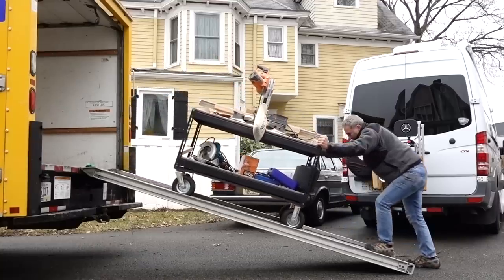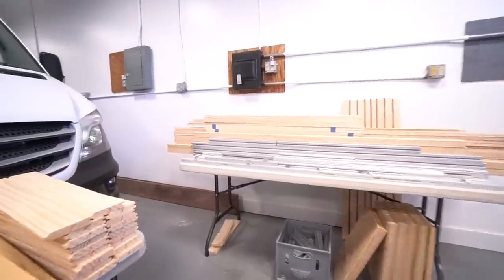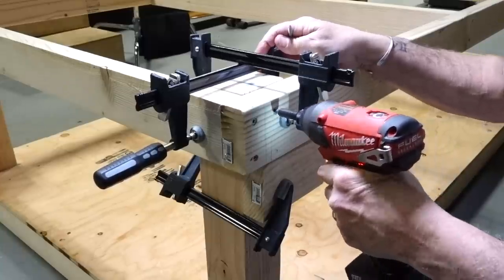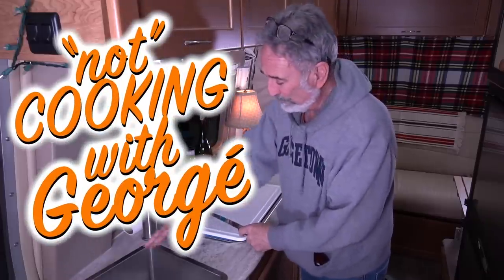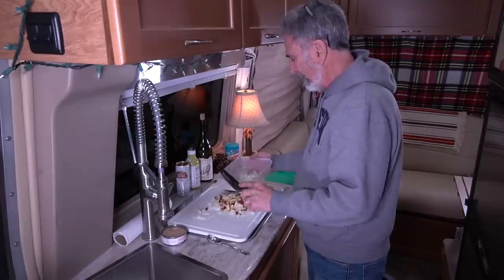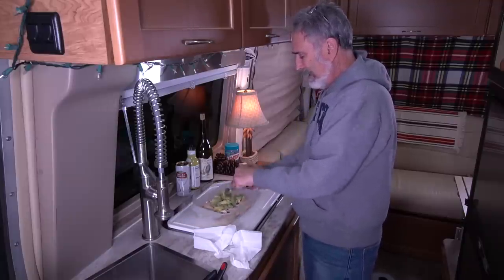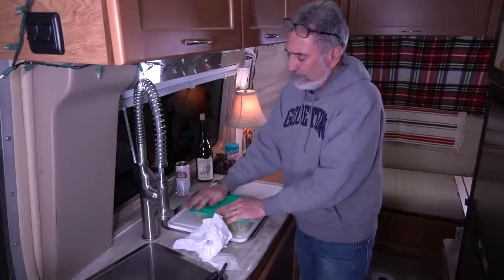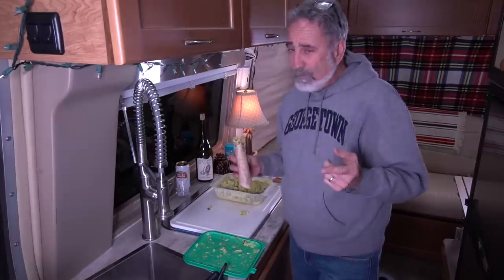The Humble Van Studio - All Set Up & Ready To Roll!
I just moved into my first van studio! I will build fully custom Class B vans here for one year. Sprinter and Promaster chassis. Before production begins, you are invited here to take a walk through! And as a special treat, I explain a new lunch recipe!